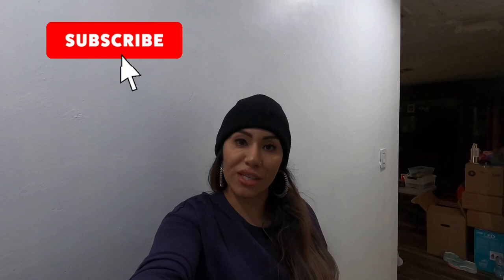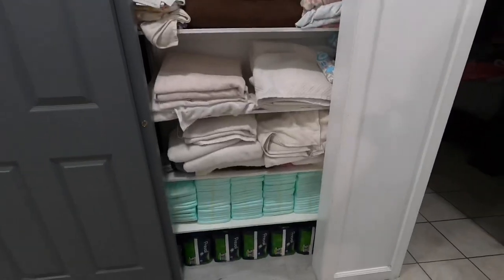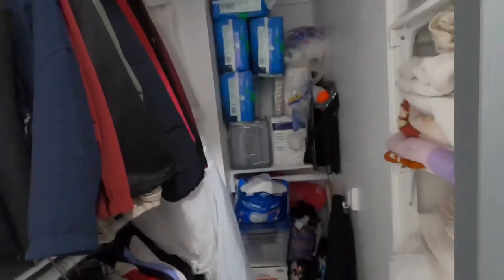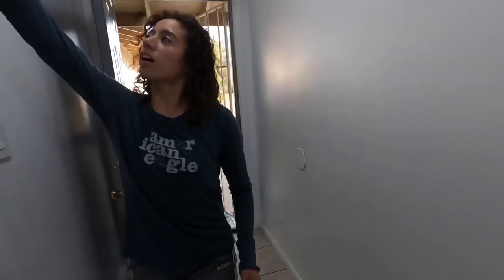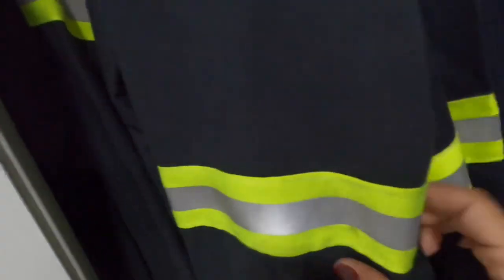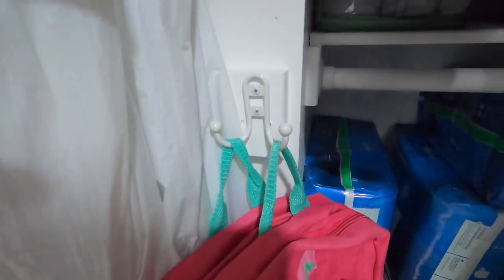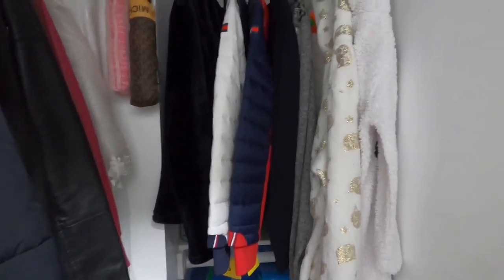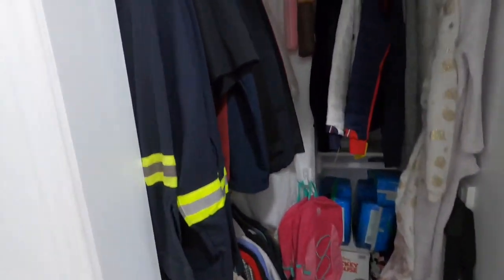Vlogmas Day 8! | Organizing hallway closet! | Willy gets new uniforms! | The Garcia’s Royalty Family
Welcome or Welcome back to our family channel. We are The Garcia’s Royalty Family also known as Autism life with Ashy! We are a Hispanic family trying to spread Autism Awareness around the world. This channel consists of a little bit of everything. All my girls social media’s are linked down below.

Help us spread Autism Awareness around the world! Blessings!

Use code MRS.IG for $ Off